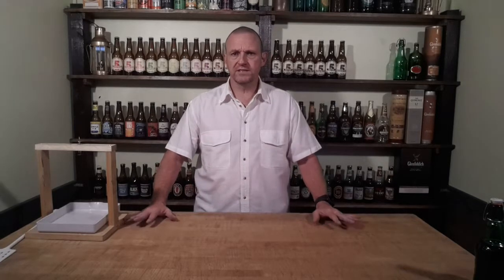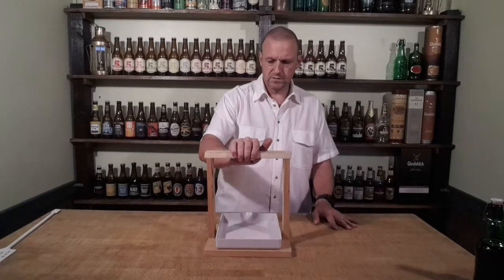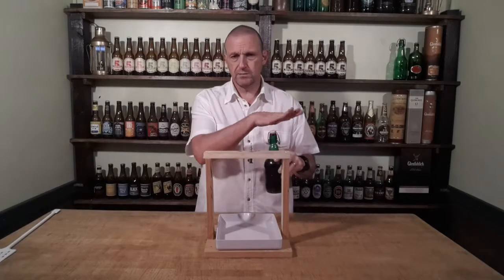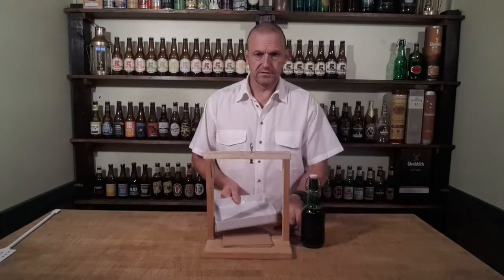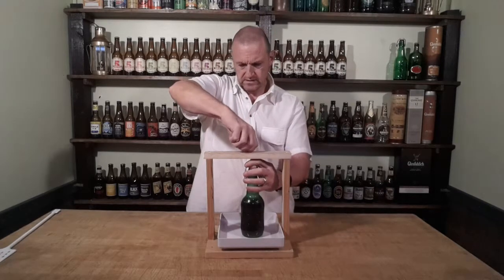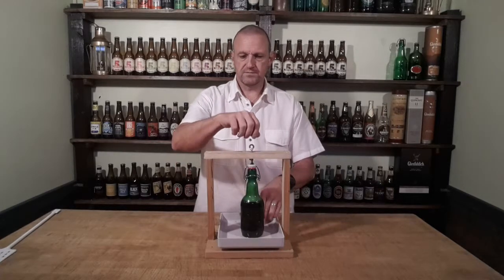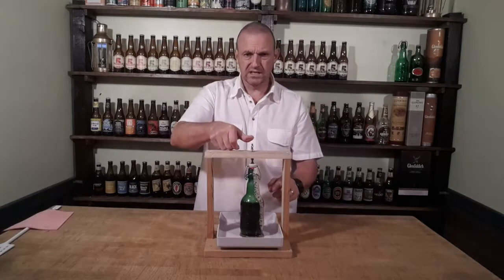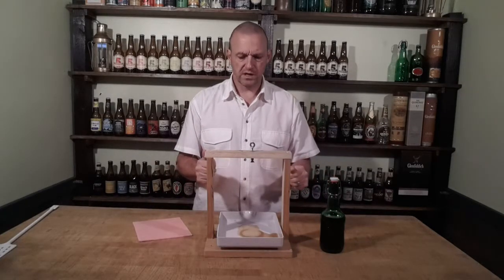Exploding beer bottles - how to rescue them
Today we have a short video on what to do with over fermentation in our bottles. I'll show you how I release the pressure so I don't lose my brew.